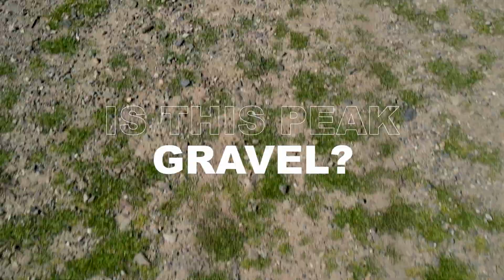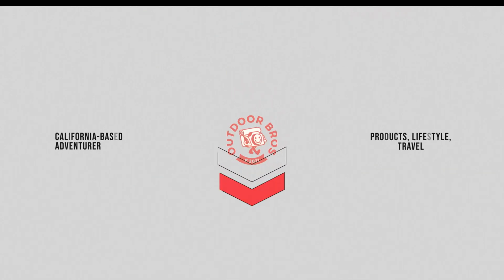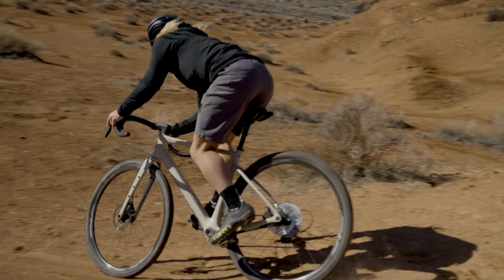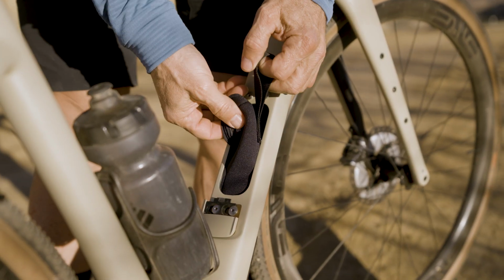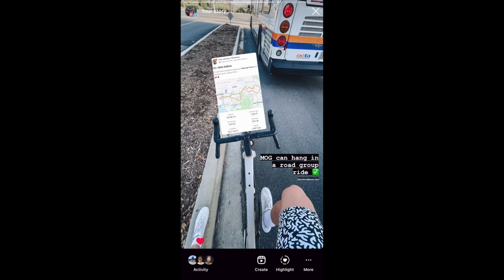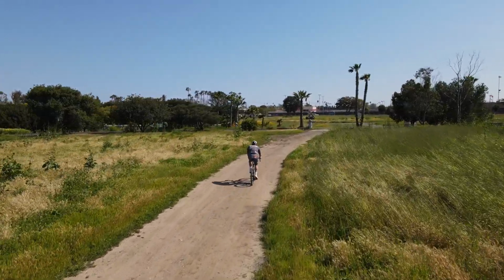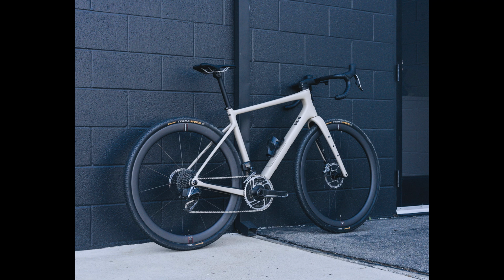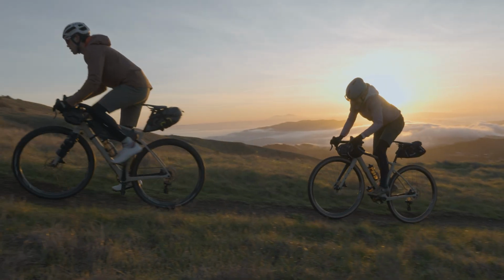Is this Peak Gravel? Why the Enve MOG is the BEST Gravel Bike of 2023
Just how great is the Enve MOG?  Have we reached, "peak gravel" with this gravel bike?  I'm calling it the best gravel bike of 2023.  It's a fantastic gravel bike, it hangs just fine in road group rides and it's a strong contender to compete with the Specialized Crux... Yup, I said it.

Gear I’m Riding and Into ↓↓↓
Favorite Road Tires: Pirelli Race TLR
Classic Tires: Continental GP5000 S TR
Gravel Tires: Pirelli Cinturato Gravel M
Sealant: Orange Sealed
Road Race Bike: Specialized Tarmac SL8
Gravel Bike: Specialized Crux
MTB Bike: Epic 8
OSPW: CeramicSpeed OSPW RS
All-Around Helmet: Kask Protone Icon
Road Helmet: Specialized Evade 3
Road Shoes: Specialized Torch
Gravel/MTB Shoes: Recon Lace
Computer: Wahoo ELMNT Bolt
Saddle: Pro Stealth
Chain Lube: CeramicSpeed UFO Drip
Road Wheels: Enve SES 4.5
Gravel Wheels: Reserve 40|44
Valves: Fillmore Valves

Nutrition ↓↓↓
Everyday Workout Drink Mix
Everyday Recovery Protein
Everyday Oats
Creatine Monohydrate

Camera Equipment ↓↓↓
Camera: Sony A7RV
Lens: Sony 16-35 f/2.8 GMII
Microphone: DJI Mic 2
Tripod: Mactrem

00:00 Introduction
00:20 Unlike Other Gravel Bikes
00:39 Enve MOG Ride Experience
01:09 "Fun" Features
01:22 "Road Mode" Performance
01:48 1x vs. 2x
02:10 Best Gravel Bike of 2023
02:58 Crux vs. Mog?  Soon...
03:24 Up Next